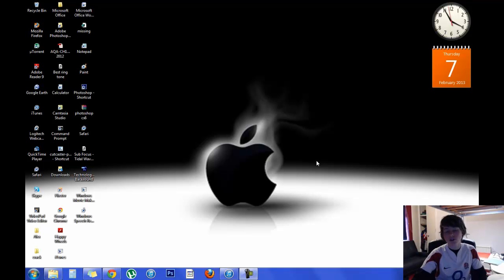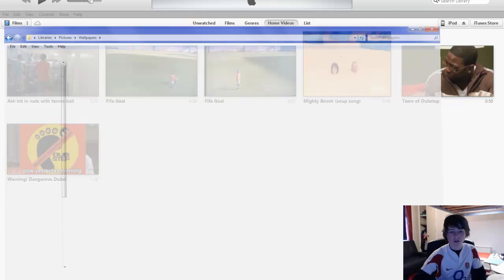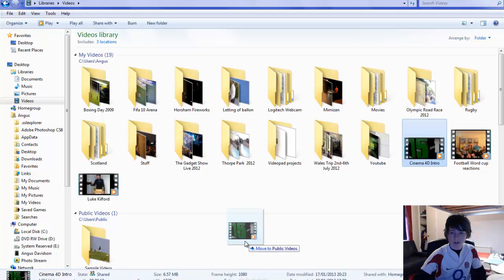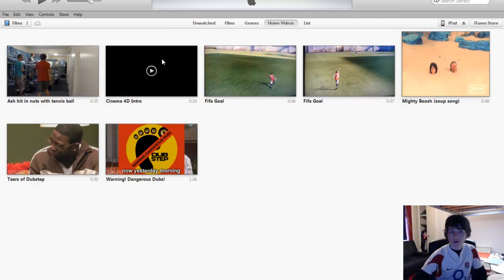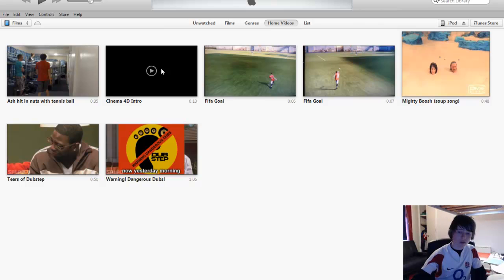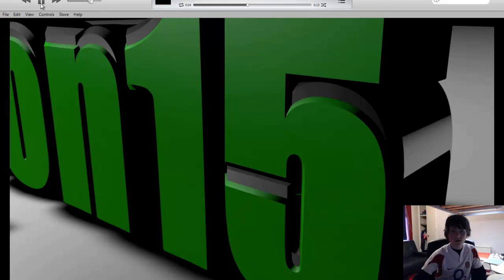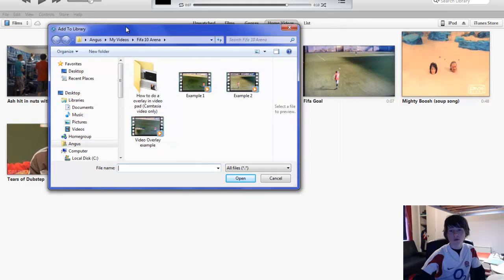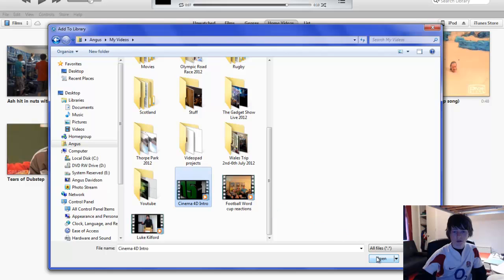How To Put Videos into iTunes (Tutorial)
This video shows you how to put videos into your itunes libery, allowing you to put them on all your iDevices. If you found this video helpful, make sure you thumbs up this video.